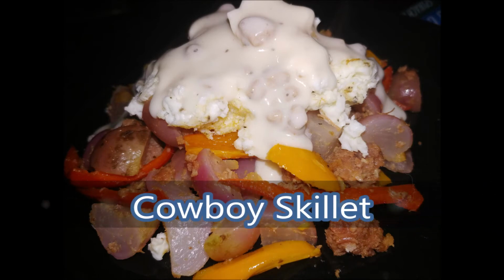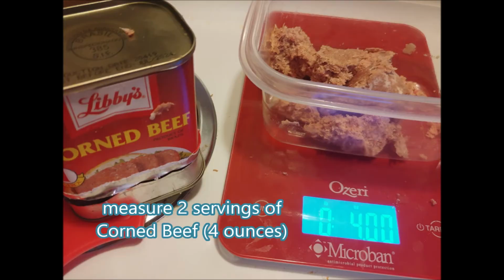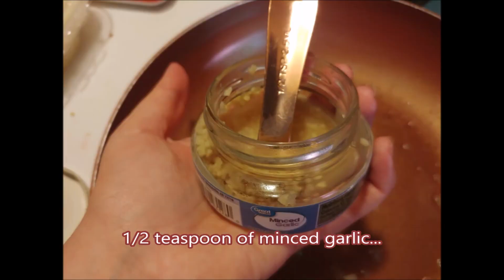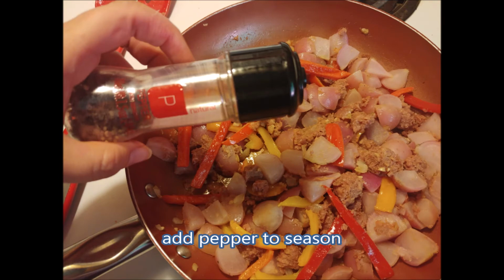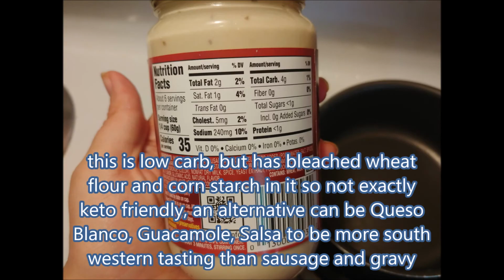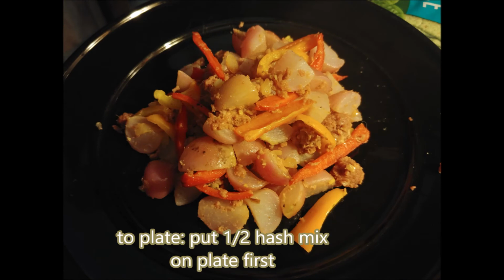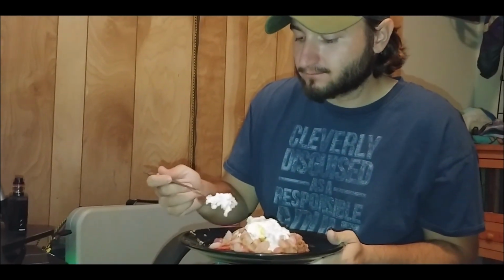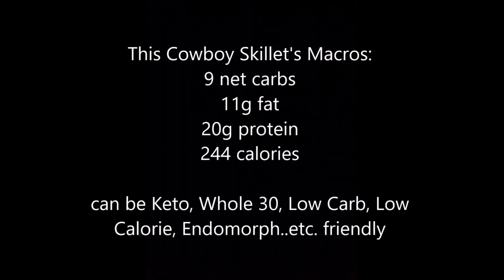Cowboy Skillet ( low carb / low calorie )